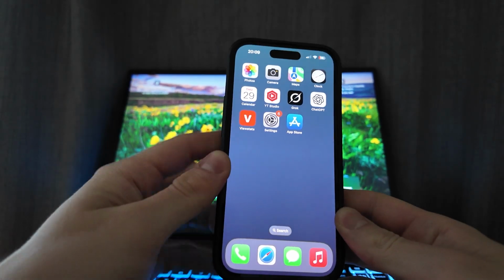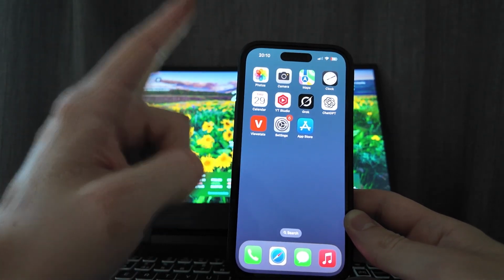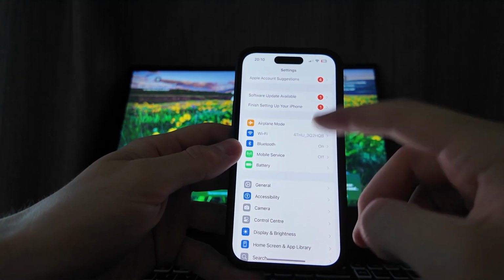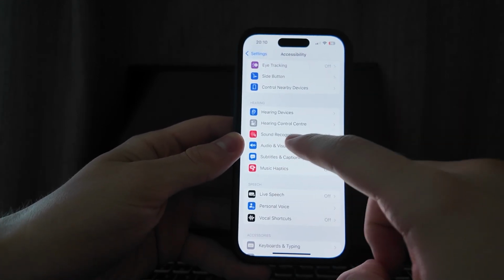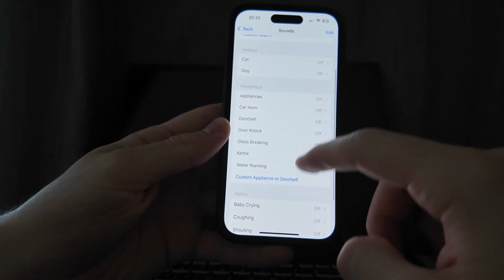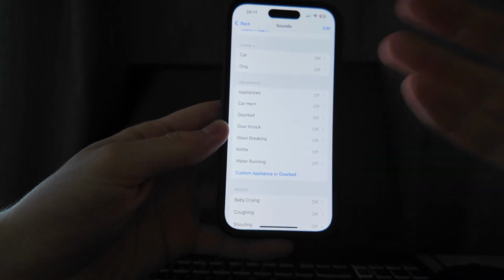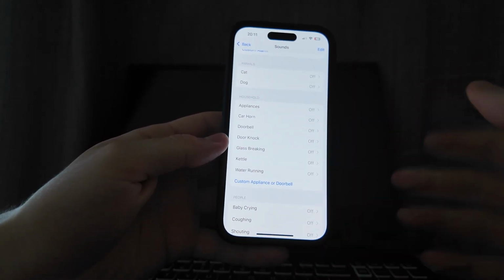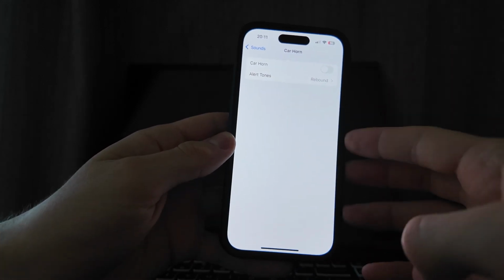How To Enable Sound Recognition On iPhone?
In this video I show how to enable sound recognition on iPhone. This feature allows you to enable your iPhone to recognize all the familiar sounds around you and notify you about them which can be very helpful!